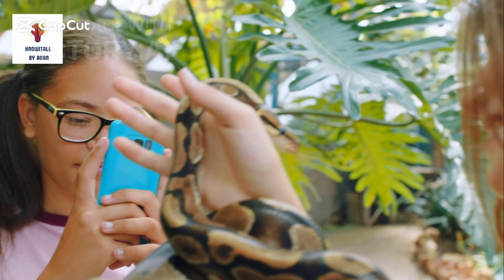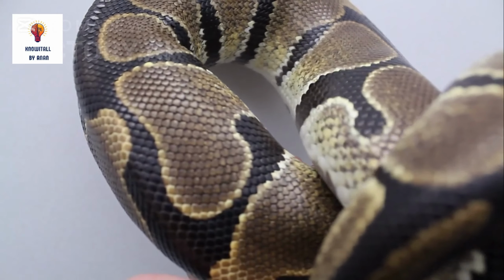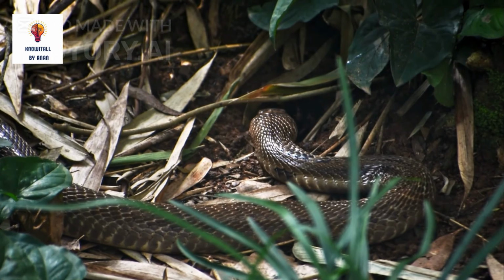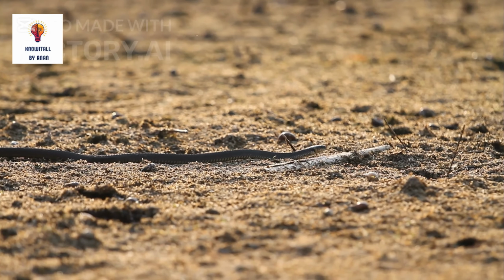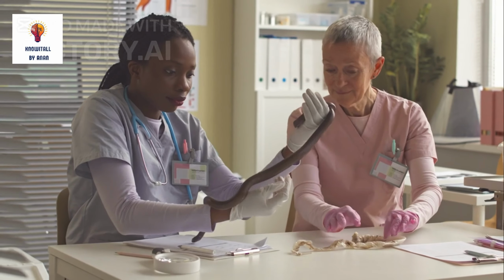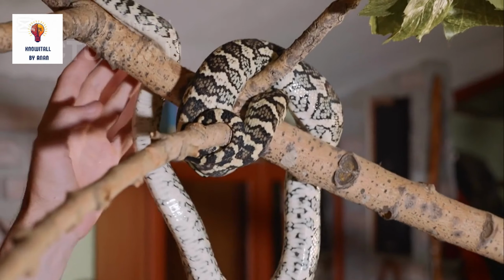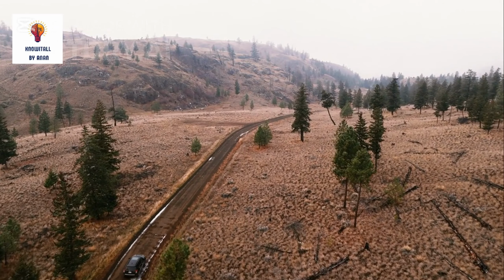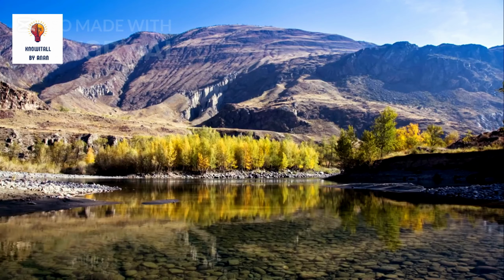Attracting Snakes Safely: Build a Natural Reptile Habitat for Garden Ecosystem Balance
Snakes play a vital role in a healthy garden, yet their habitats are shrinking. By designing a backyard snake sanctuary, you can support reptile conservation while enjoying natural pest control. Find out where to place shelters, which plants to grow, and how to coexist safely with these misunderstood garden allies.